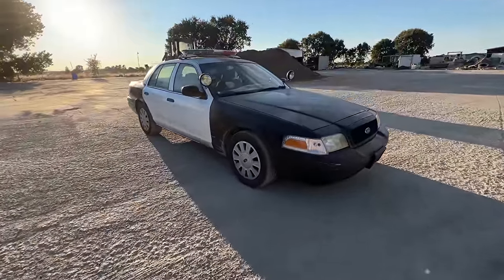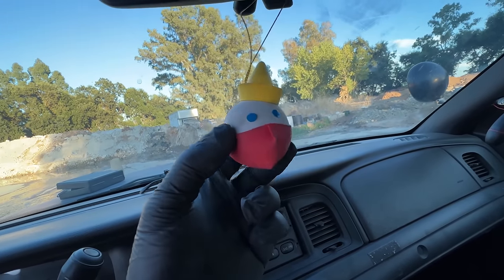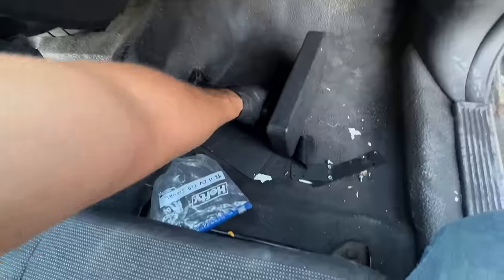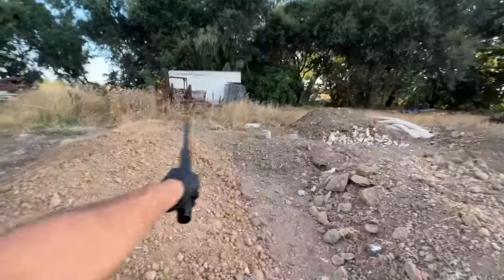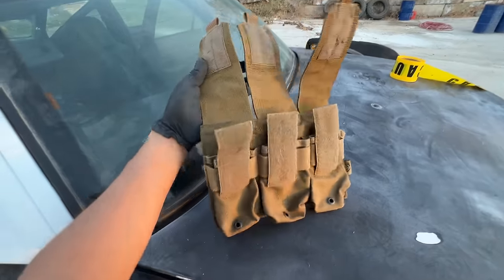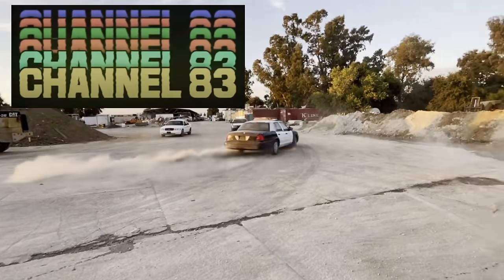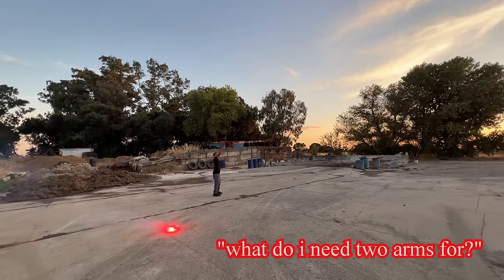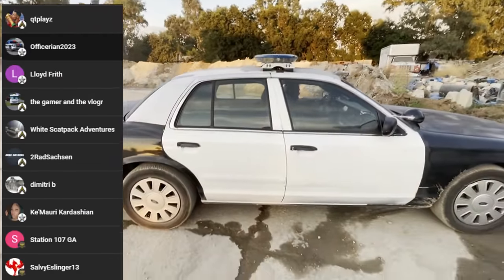I bought an Old LAPD Squad Car?! Found Less Lethal Weapons!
Crown Rick Auto the cop car exploring! Searching an LAPD police car!
Ford Crown Victoria police interceptor!

DO NOT attempt to reenact anything you see in this channel as everyone appearing in this channel is a stunt professional in a controlled environment!